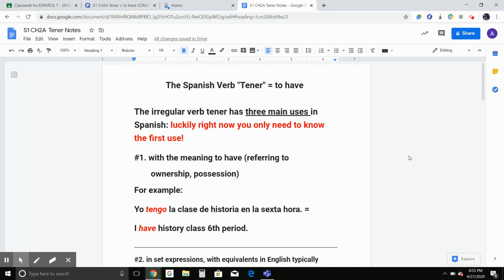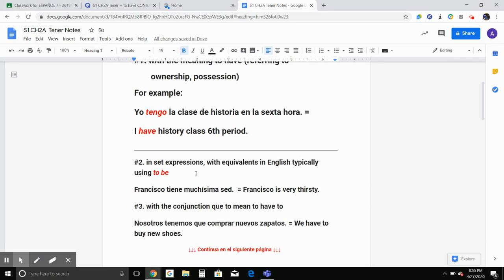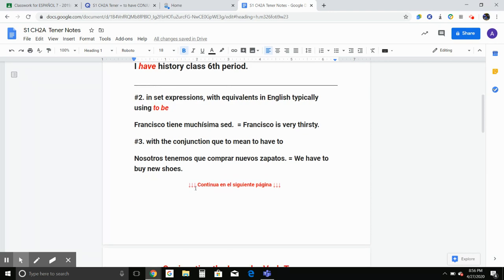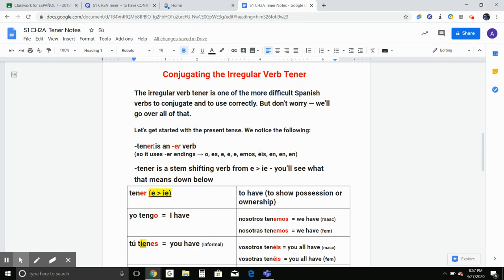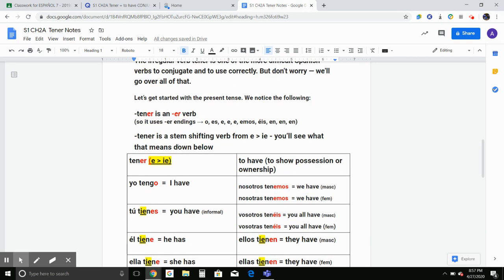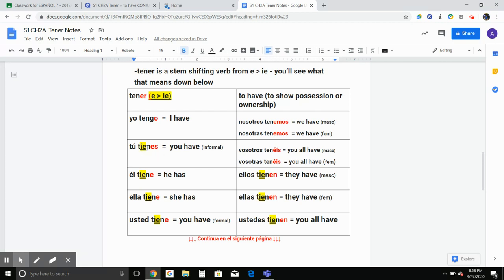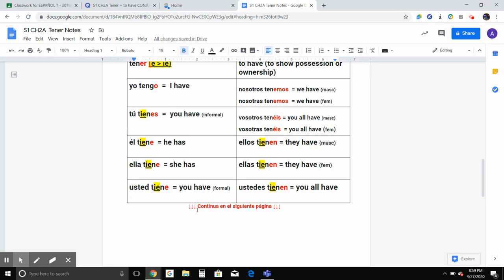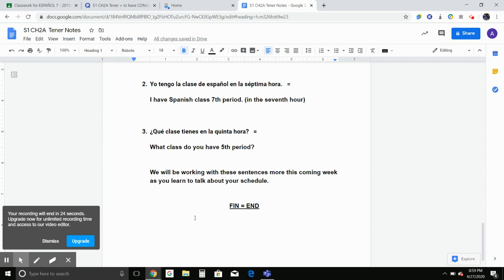tener = to have